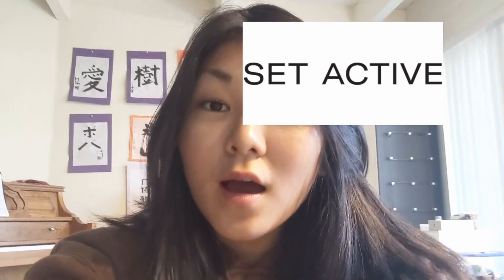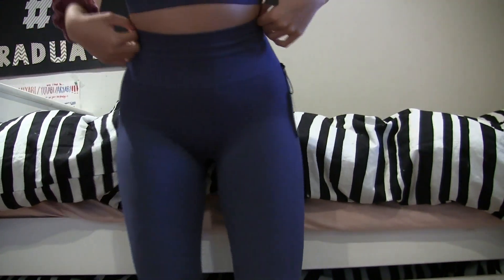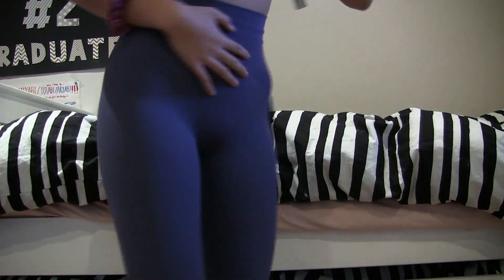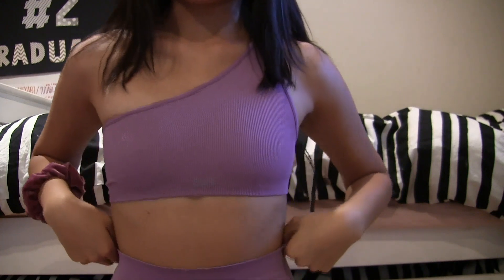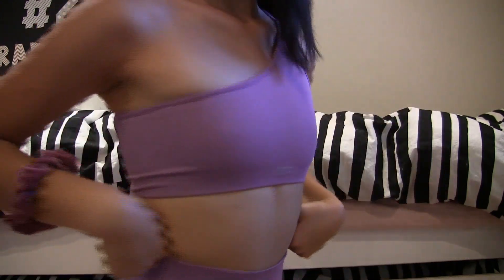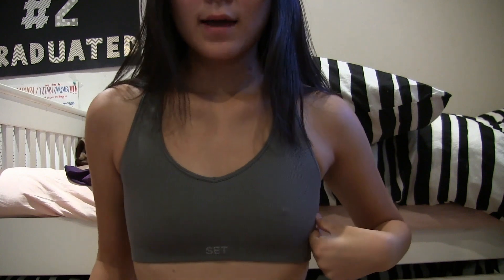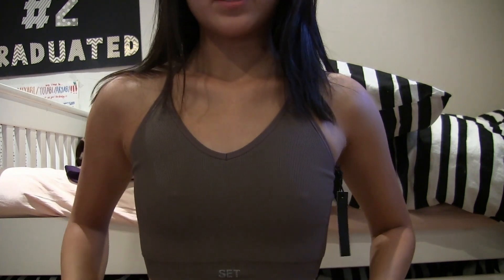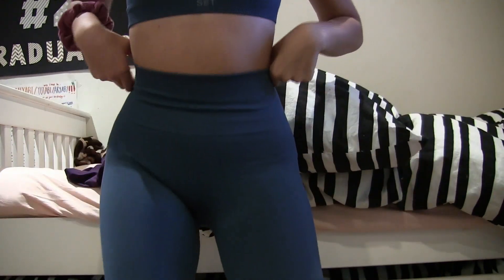ARE THESE CHARLI D'AMELIO LEGGINGS WORTH IT?!?! (setactive review)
I've seen so many celebrities wearing setactive and had to try it out to see what the hype was about!